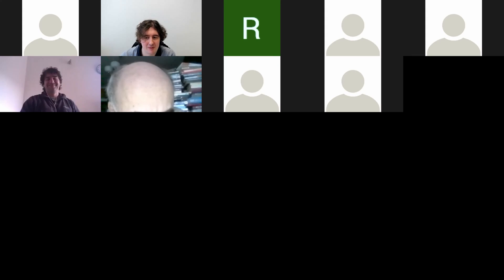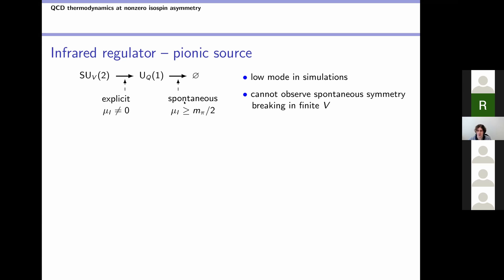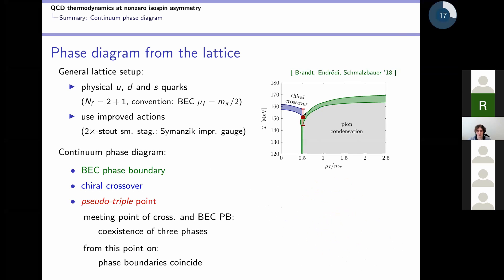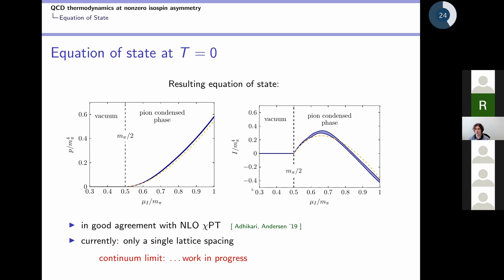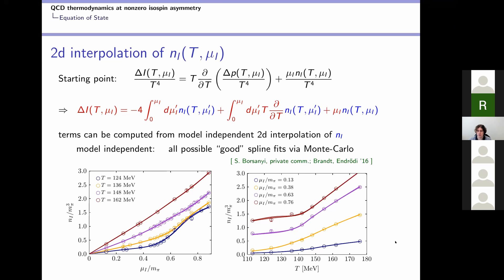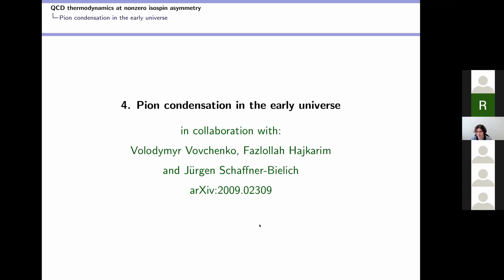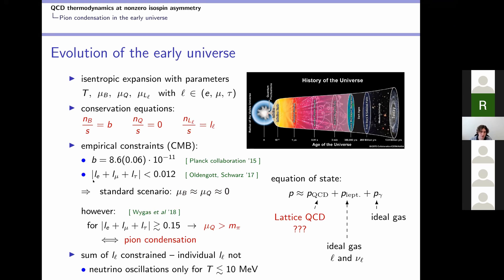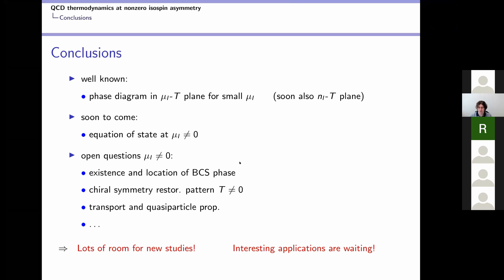Bastian Brandt, QCD thermodynamics at nonzero isospin asymmetry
We study the thermodynamic properties of QCD at nonzero isospin chemical potential using improved staggered quarks at physical quark masses. In this talk, we will discuss the extraction of the equation of state and show results at zero and nonzero temperatures. As an application, we briefly discuss its relevance for the trajectory of the early Universe at nonzero lepton asymmetry.